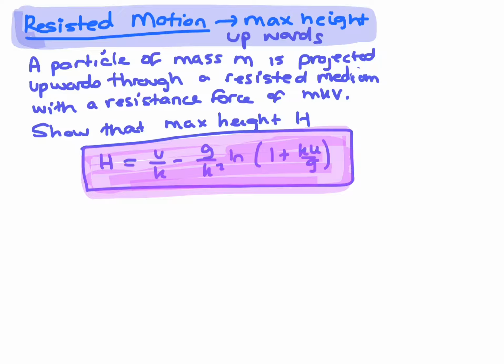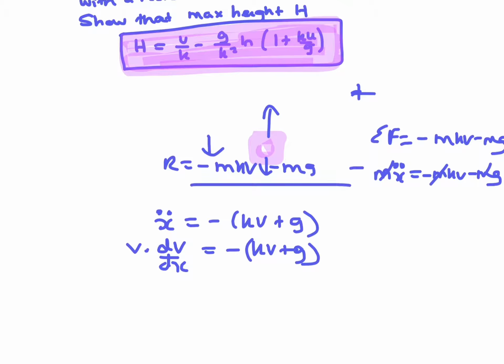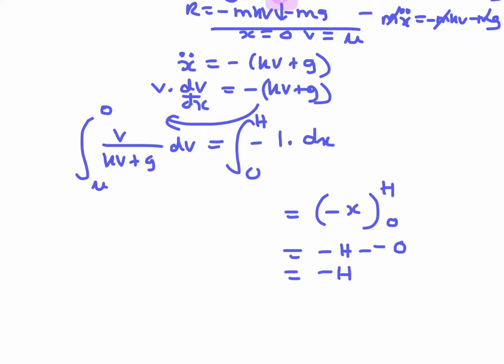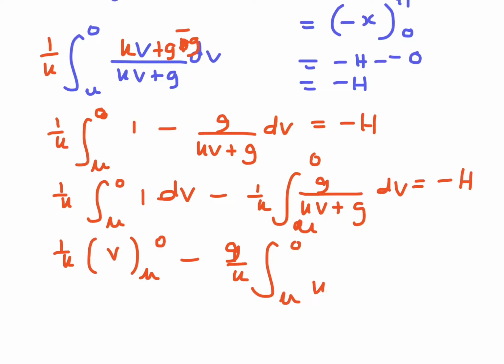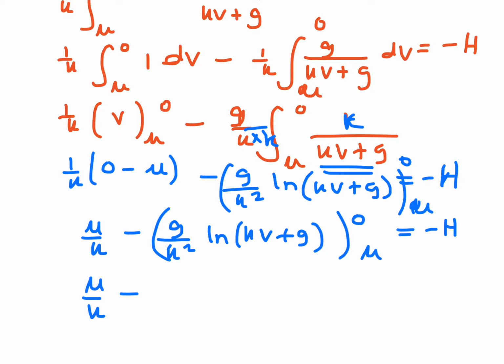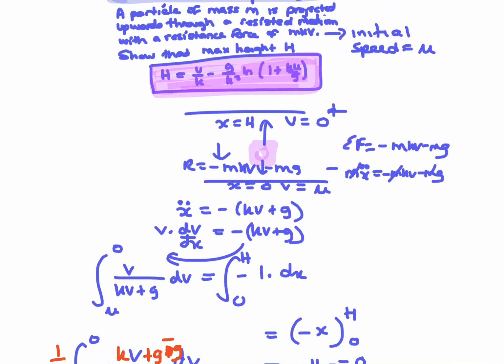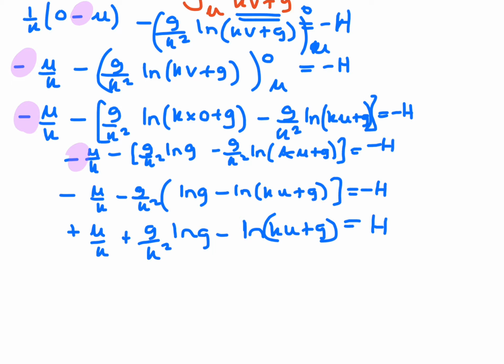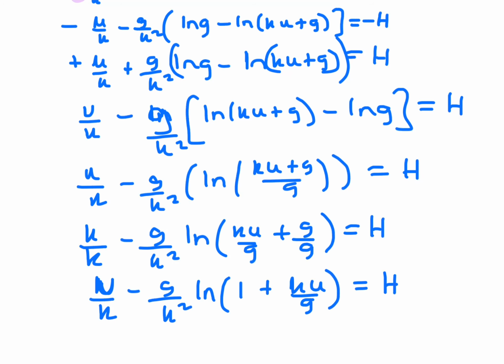19. Resisted Motion Going up Max Height 1